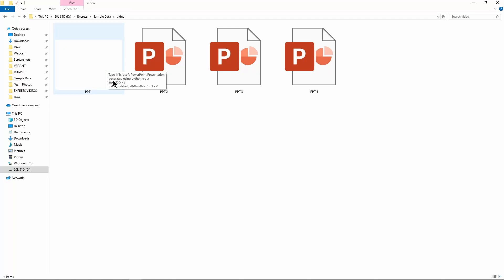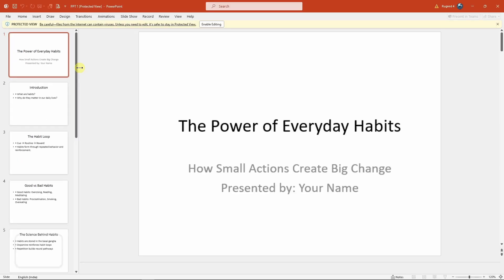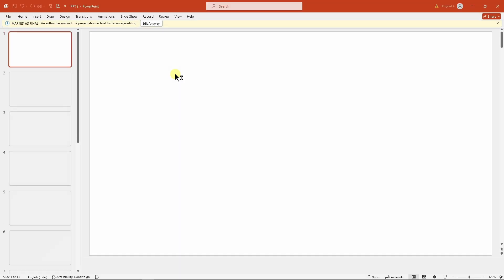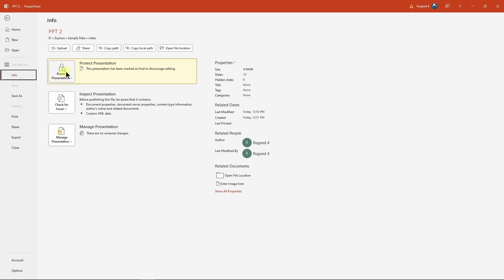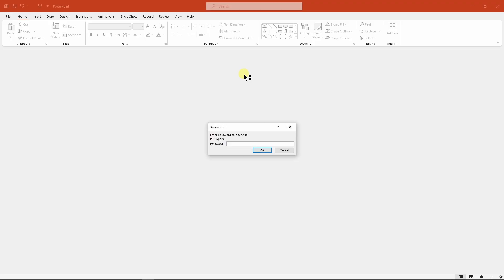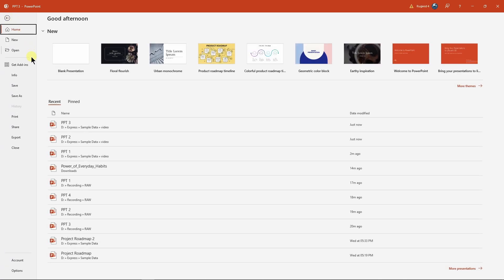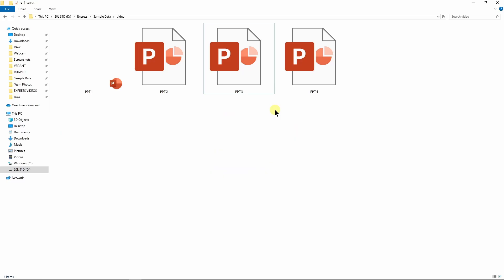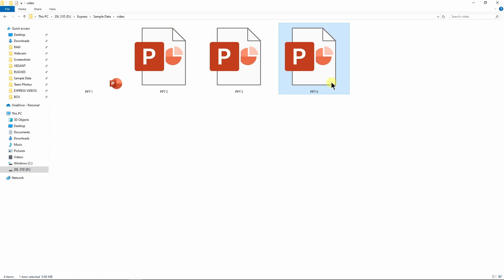How to Enable Editing In PowerPoint (4 Ways)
In this video, I show you how to enable editing in powerpoint. Did this video help? Thanks!